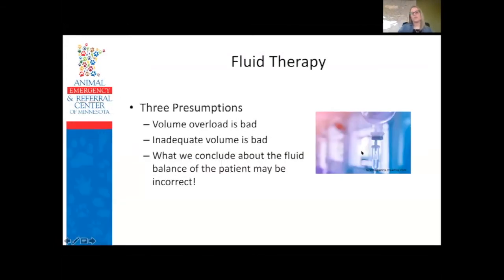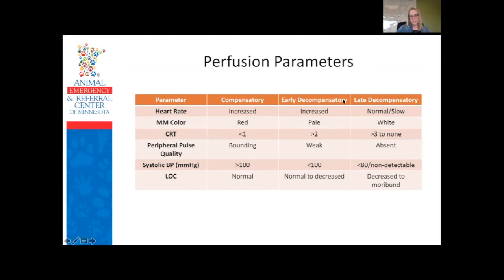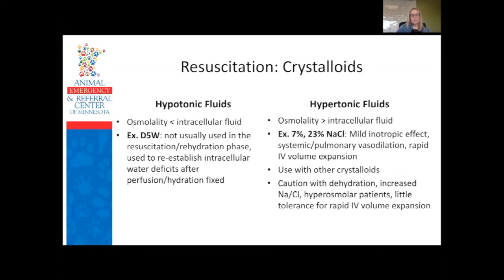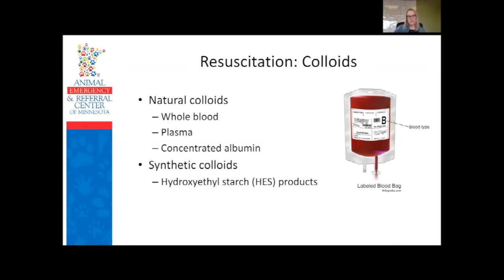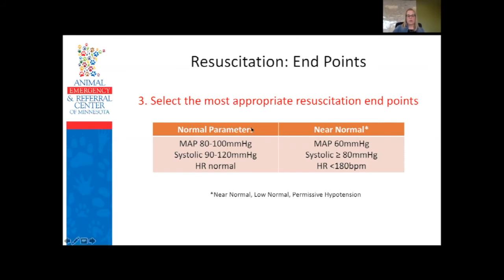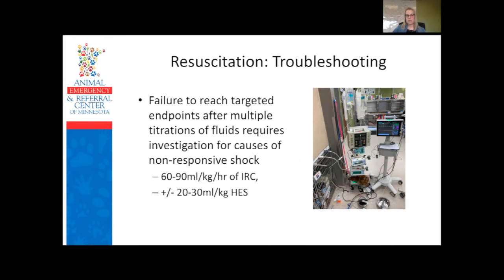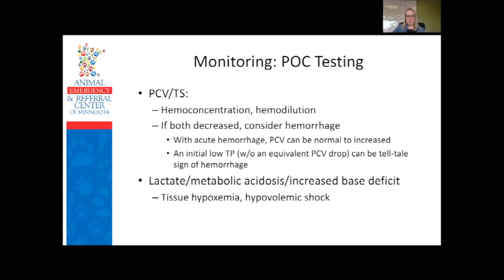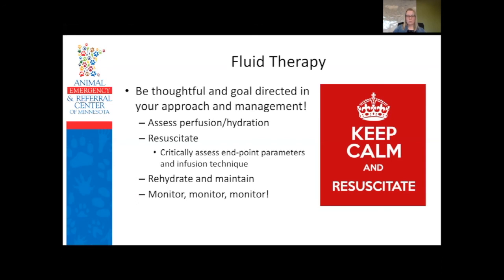A Review of Fluid Therapy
Kayla Hanson, DVM, DACVECC, cHPV, cVMA, covers fluid indications, fluid types and resuscitation strategies, and discusses some of the current literature regarding fluid therapy.

ST. PAUL
1542 W. 7th St